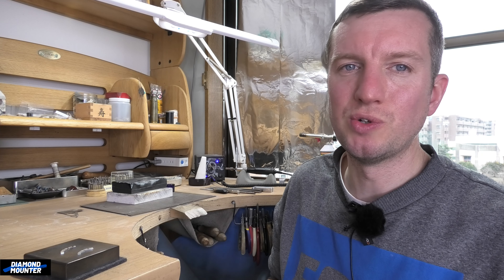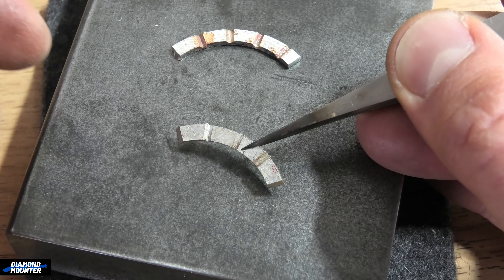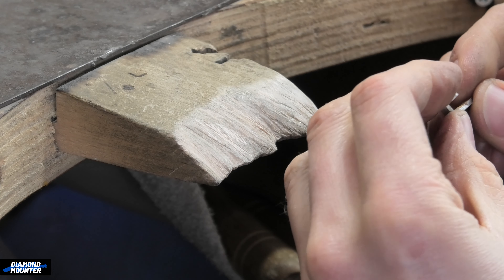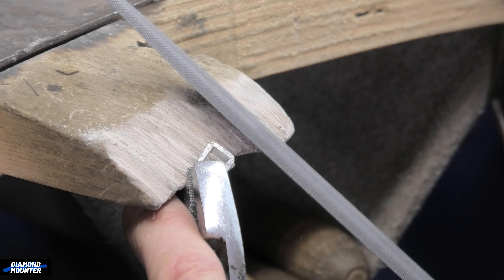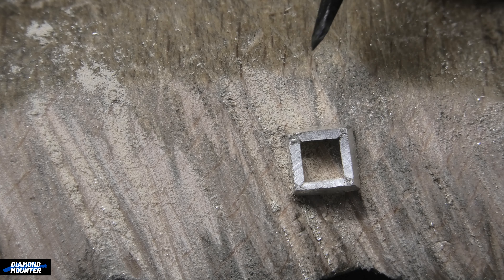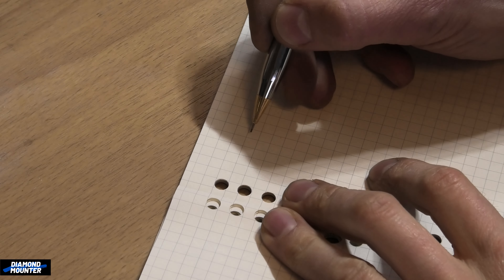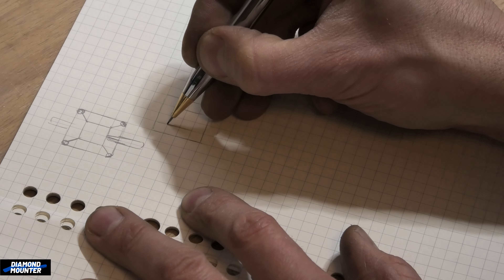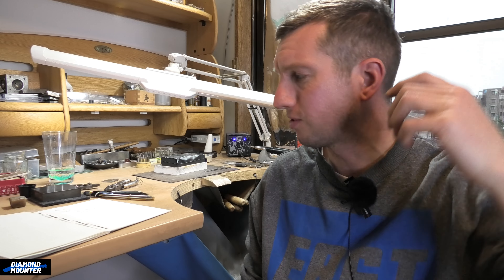Why Do I Join my Collets Up Inbetween the Corners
A video made as a reply to a comment on a previous upload.
When making a 4 sided collet I was asked why I put a join inbetween 2 corners rather than on a corner itself? Surely its better to have 4 complete sides with no joins on them??
You can have a join on the corner but for hand made collets it can cause a few troubles. I explain and show why in the video.

Making a collet my way is the most direct way to end up with a well made collet.
I can start with a specific size and angled collet in mind with an exact wall thickness measurement. When finished, all 4 corners are identical in structure and are preferable to a 'corner joined' collet where 1 claw will be soldered in to a pre-existing solder join.
Also I found finishing the collet in a nice shape with the ends at a 45 degree angle for the corner join more tricky to make than finishing with the join inbetween the corners.

Doing it my usual way I can make the collet from start to finish with out needing to make modifications to have all 4 corners the same as each other.

The method I use is therefore a faster route to finishing a stronger collet more easily.